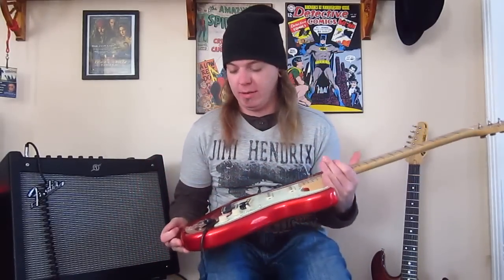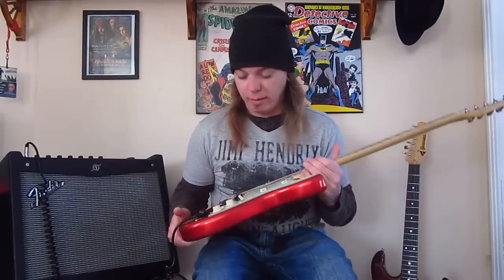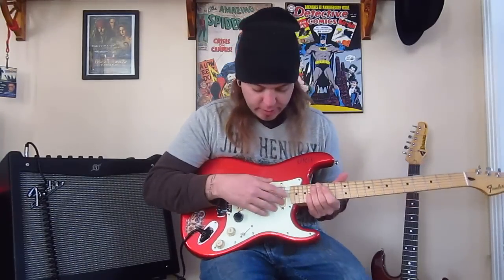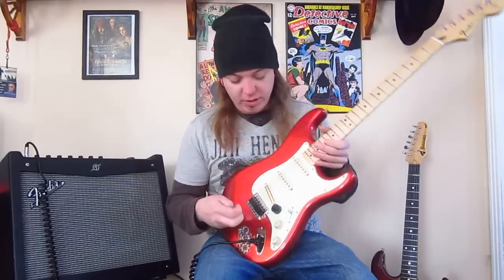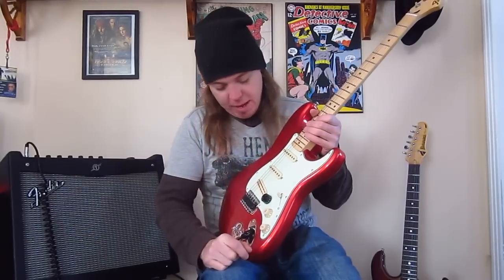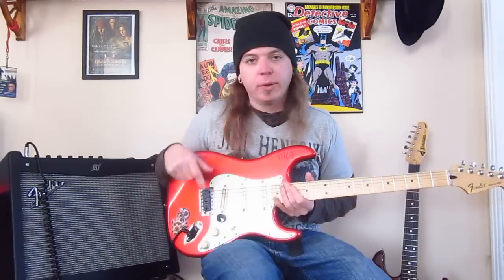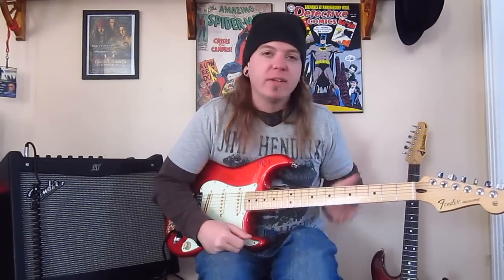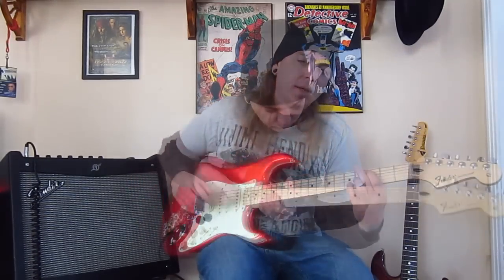Guitar Review. My Number 1.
A review of my favorite guitar.